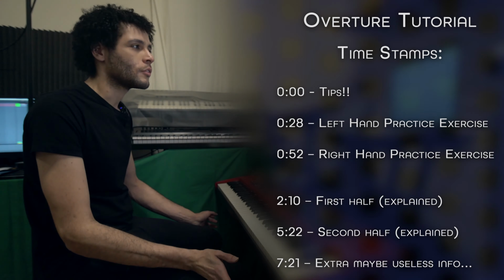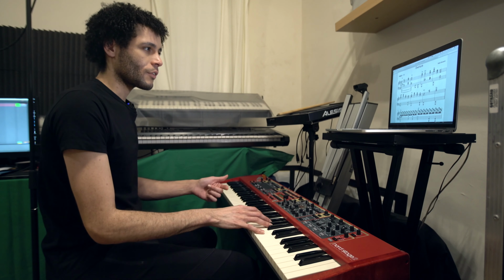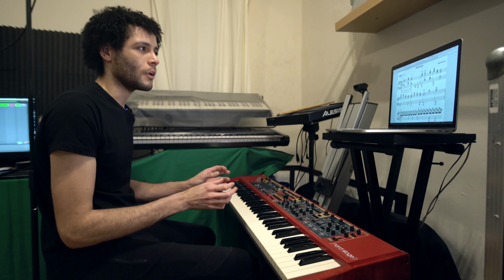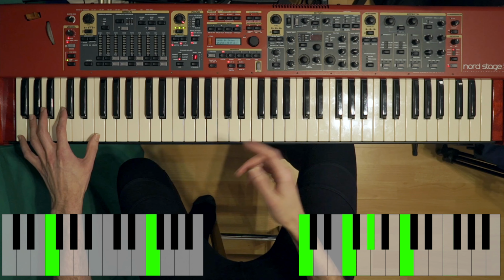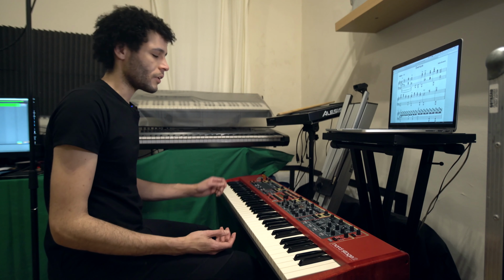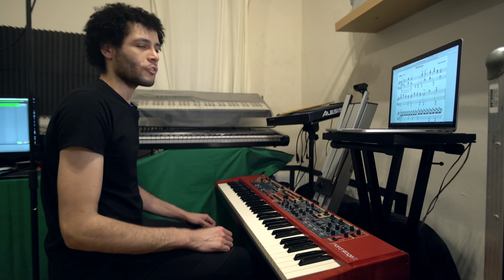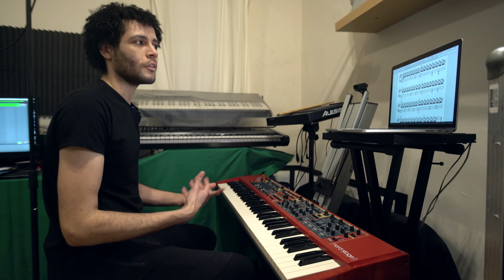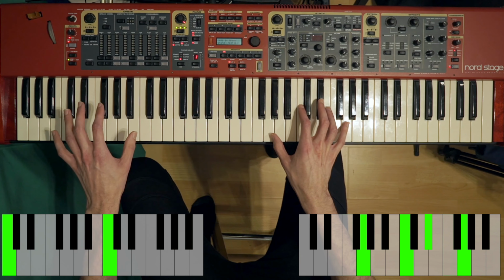Overture - Duke Dumont - (Piano Tutorial)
🎹 I uploaded a Piano cover of 'Overture' by Duke Dumont last year. 🗓
I wasn't planning on doing tutorials on this channel but a couple people suggested it... so here it is. I hope this is of some help to somebody! Keep up the practice!

Time Stamps:
0:00 - Tips
0:28 - Left Hand Practice Exercise
0:52 - Right Hand Practice Exercise
2:10 - First Half - Explained
5:22 - Second Half - Explained
7:22 - Extra Info